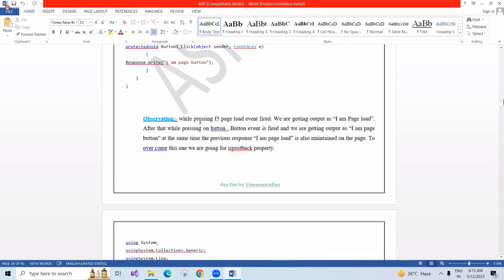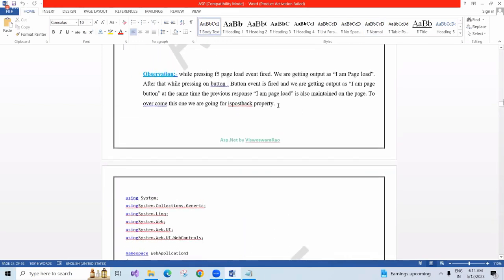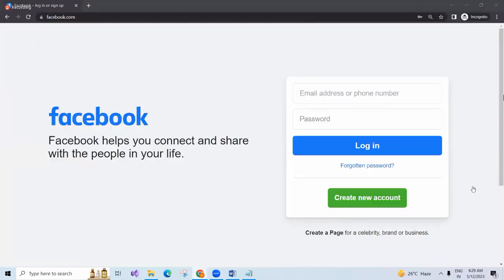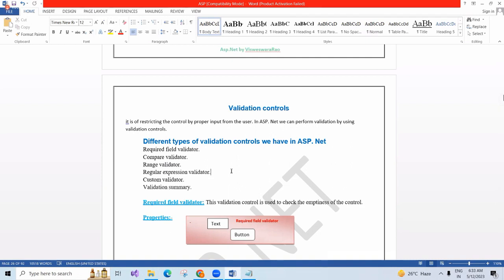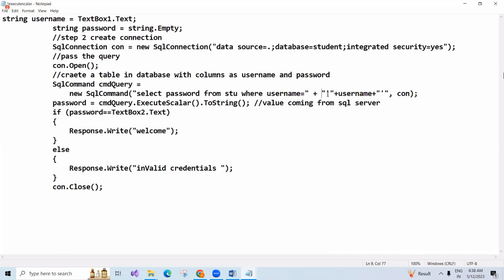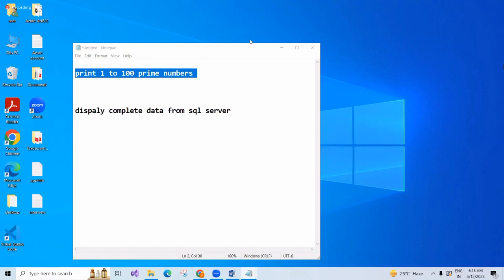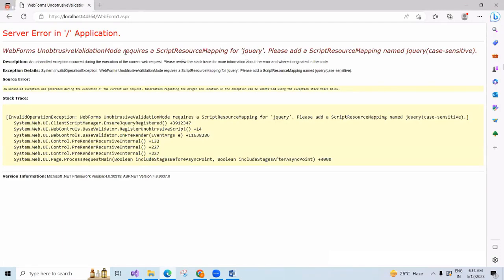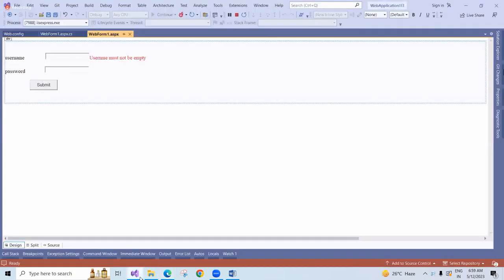Asp Net MVC5 + MVC Core | DAY 26 | SOFTWARE FREE COURSES